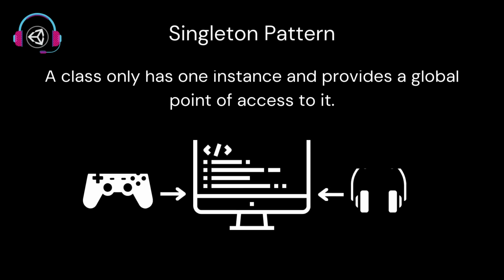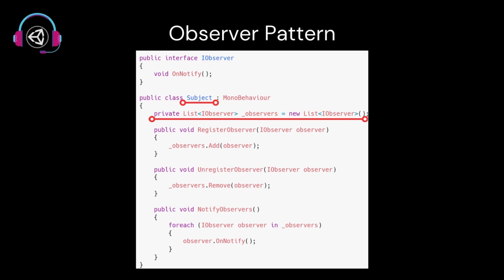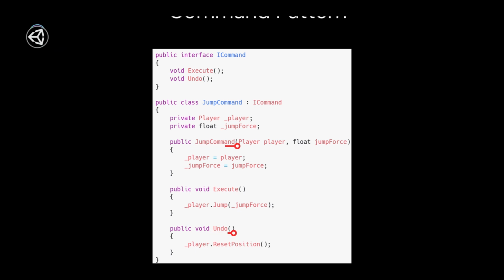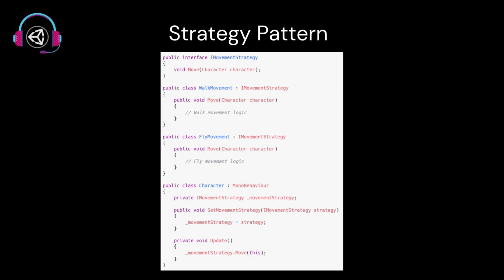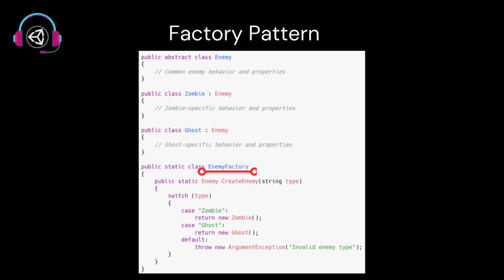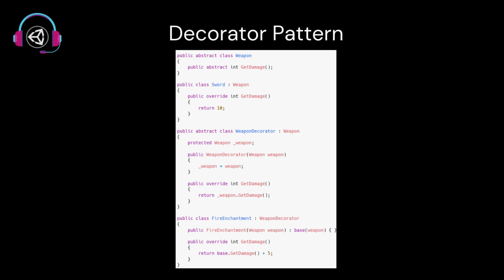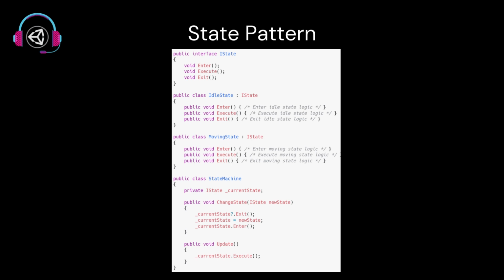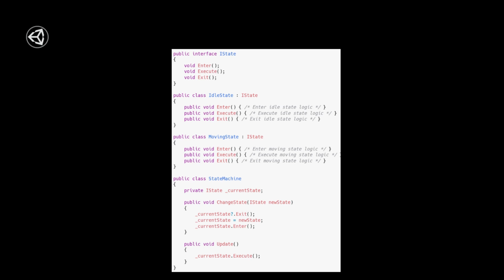7 Design Patterns Every Unity Developer Should Know || Learn Unity || Game Developer Unity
In this video, we dive into 7 essential design patterns every Unity developer should know to level up their game development skills. Whether you’re a beginner or a seasoned developer, these design patterns will help you create cleaner, more scalable, and maintainable code. From managing singletons to structuring state-dependent behavior, these patterns will enhance the architecture of your Unity projects.

We cover the following patterns:
Singleton Pattern:
Ensuring only one instance of a class exists (e.g., GameManager, AudioManager).

Observer Pattern:
Notifying multiple components of changes, perfect for event handling or UI updates.

Command Pattern:
Wrapping actions inside objects for complex interactions like undo/redo functionality.

Strategy Pattern:
 Swapping algorithms or behaviors at runtime (e.g., walking or flying character movement).

Factory Pattern:
Abstracting object creation for easier management of various types (e.g., enemies, power-ups).

Decorator Pattern:
Dynamically adding features or functionality to objects (e.g., weapon enchantments).

State Pattern:
Managing state-dependent behavior, ideal for character states or AI behaviors.

Each pattern is explained with clear examples, and you’ll see how to implement them in Unity with practical code snippets.

✨ Timestamps:
00:00 - Introduction
00:42 - Singleton Pattern
01:26 - Observer Pattern
02:38 - Command Pattern
03:18 - Strategy Pattern
04:40 - Factory Pattern
05:44 - Decorator Pattern
07:10 - State Pattern
08:34 - Conclusion

These design patterns will not only improve your game's architecture but also make your code more flexible, maintainable, and easier to extend. Whether you're building a small indie project or a large-scale game, mastering these patterns will give you the tools to write better, more efficient code.